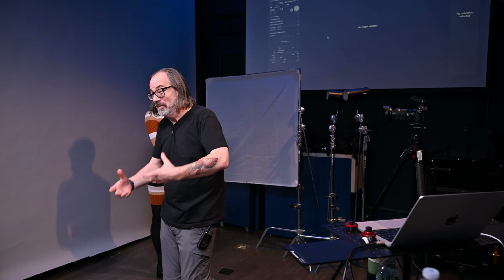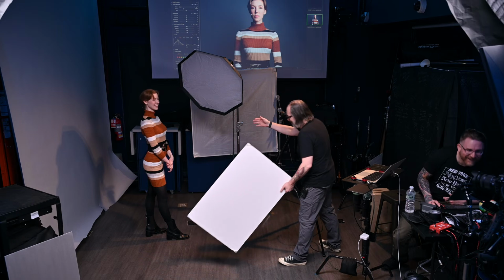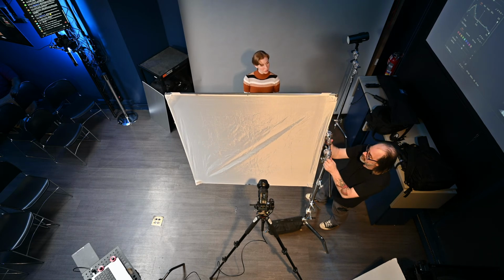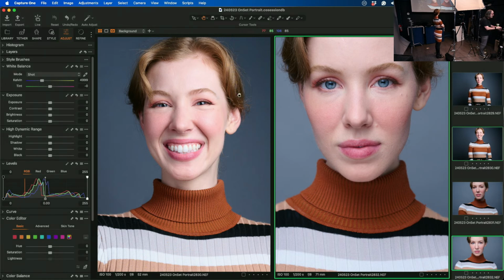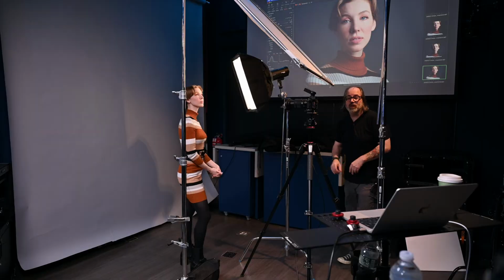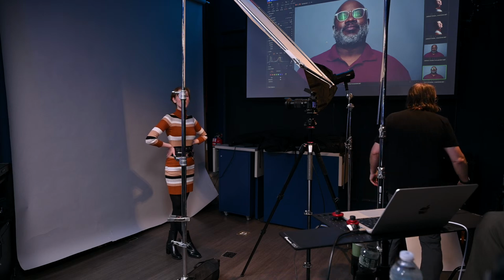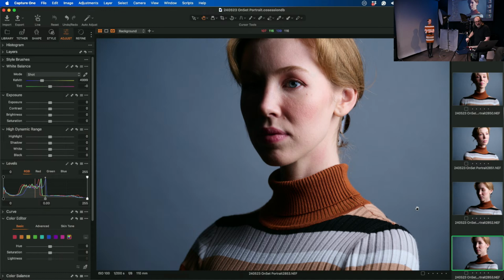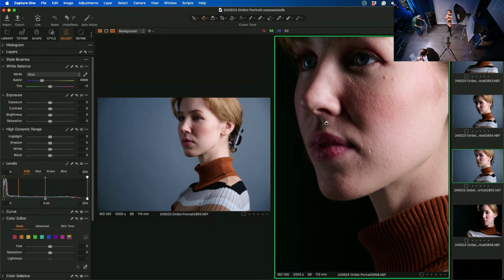What is the Ideal Modifier for Portraits: OnSet with Daniel Norton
Every photographer searches for the magic bullet - the modifier that will elevate their portraits to the next level. Join Daniel Norton OnSet as he demonstrates some of the most common and a few unusual light shapers to finally answer the question: What is the best modifier for portraits?

Daniel Norton is a New York City photographer, educator, and podcaster.

✘ GEAR USED:
Profoto 3' OCF Softbox Octa

Chimera Super Pro Plus Shallow X-Small. Silver Interior 16x22"

Chimera 48x48" Fabric for Frame/Panel Reflectors, 1/2 Grid Cloth

Follow Daniel Norton on Instagram